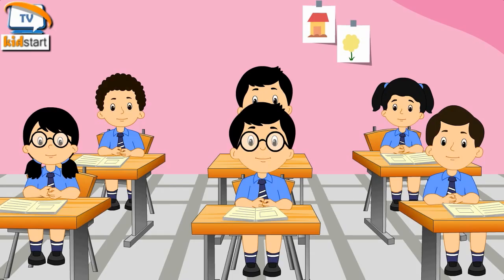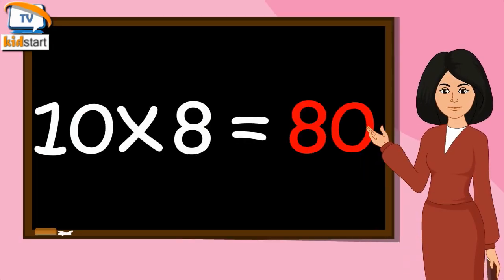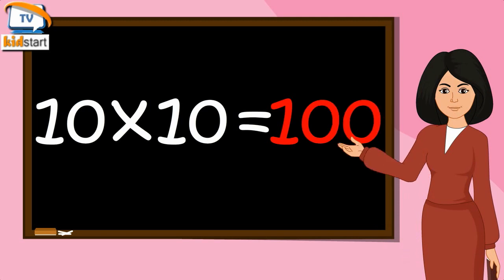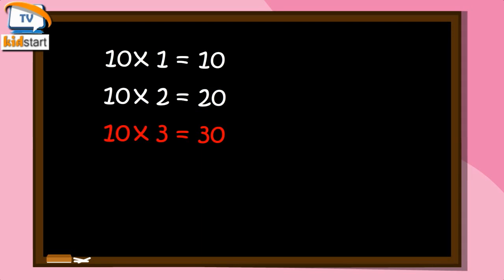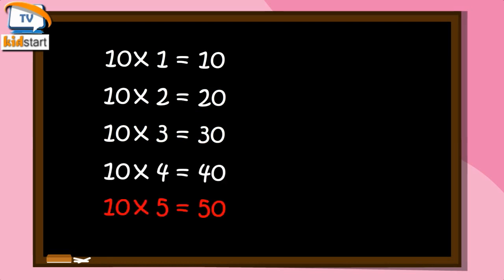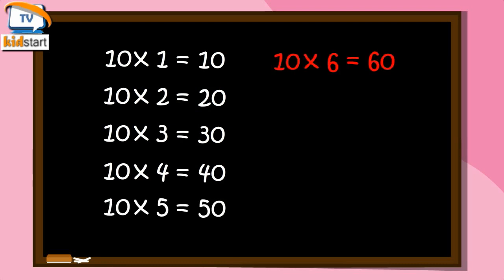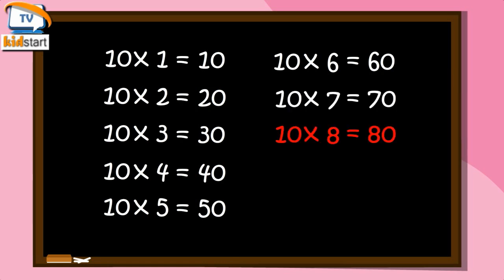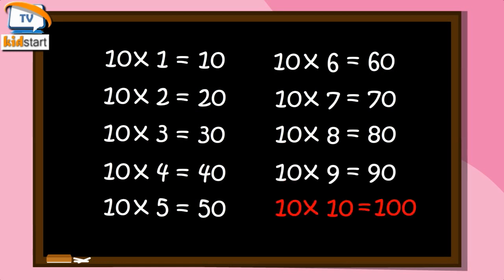Table of 10, Rhythmic Table of Ten, Learn Multiplication Table of 10 x 1 = 10 | kidstart tv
Table of ten, Rhythmic Table of Ten, Learn Multiplication Table of 10 x 1 = 10 | kidstart tv